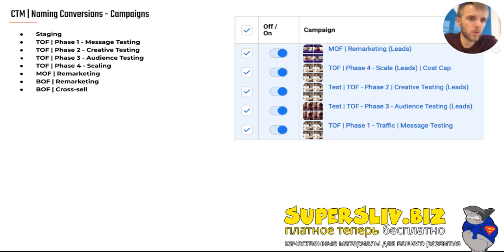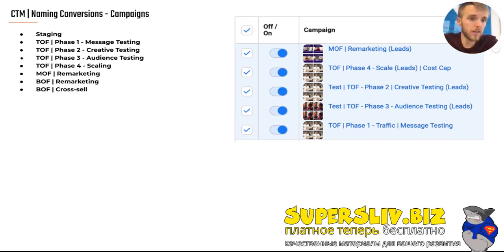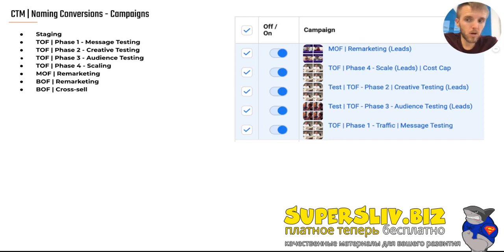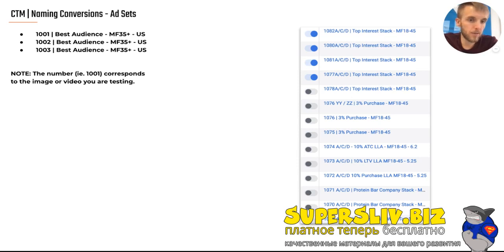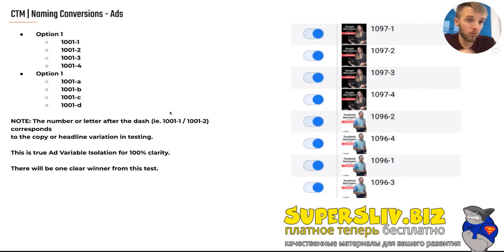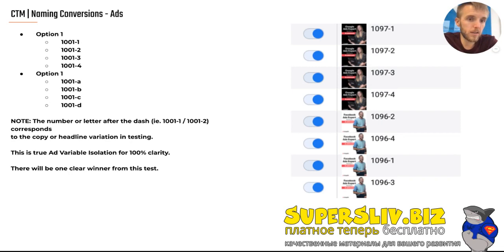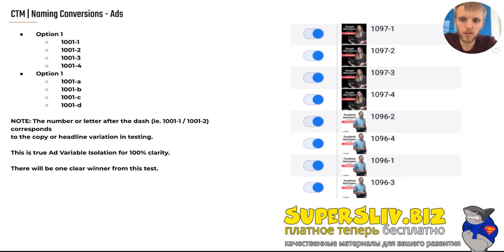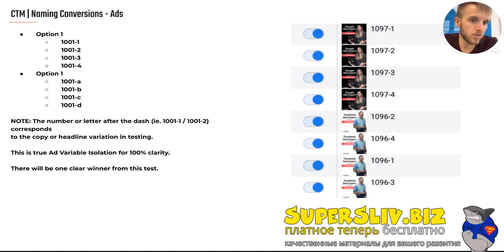5 1 Naming Conventions & Organization